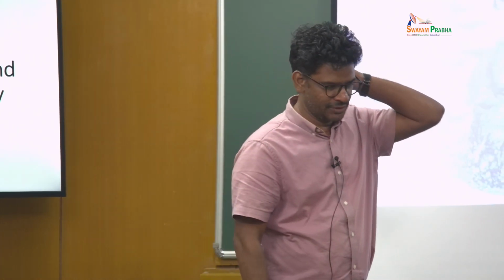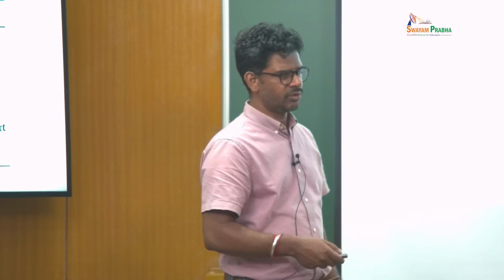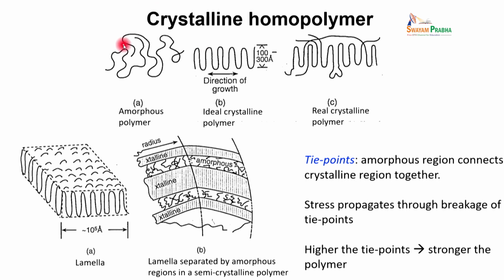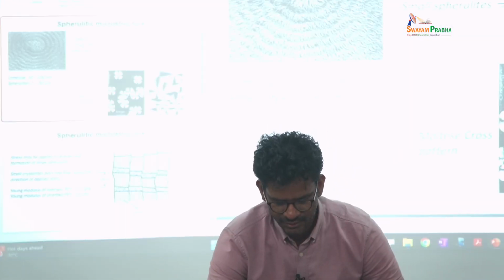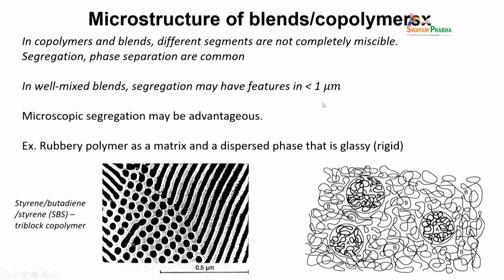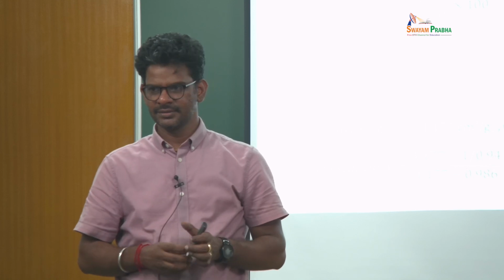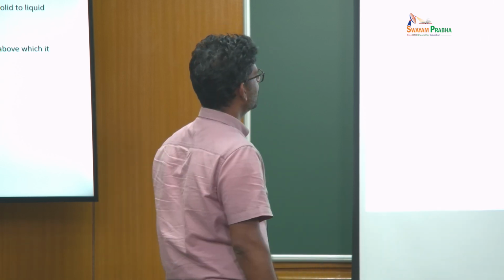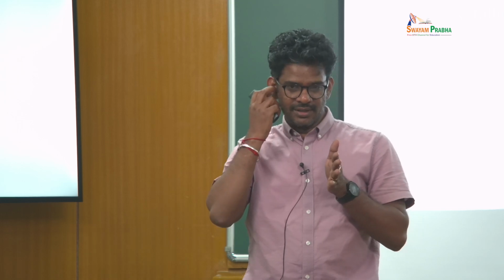Crystallinity of Polymers